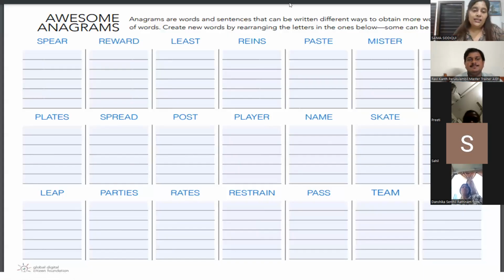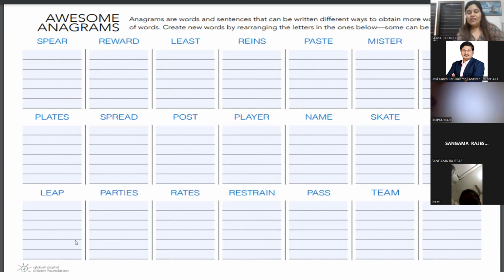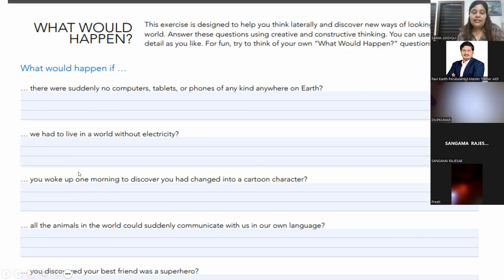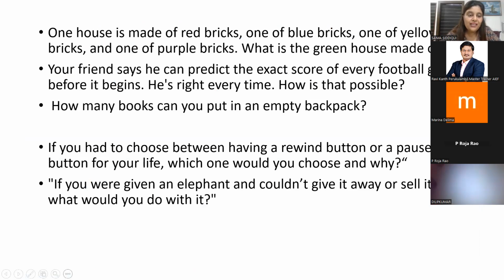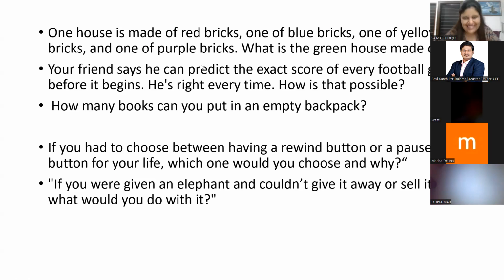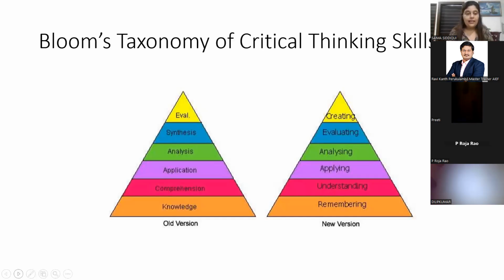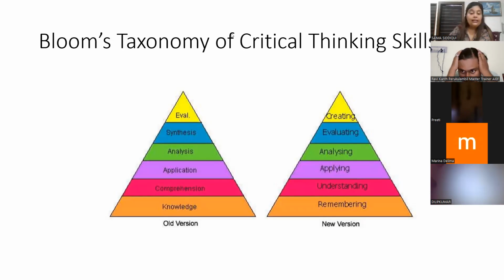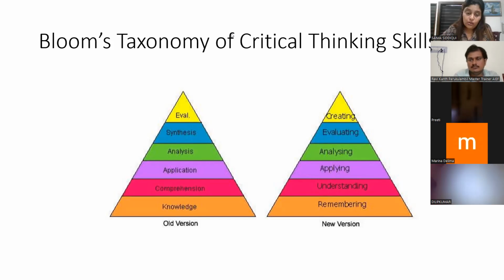CRITICAL THINKING AND PROBLEM SOLVING IN STUDENTS PART 2